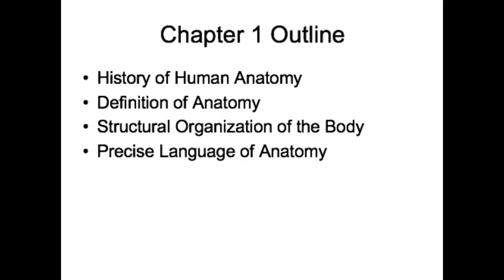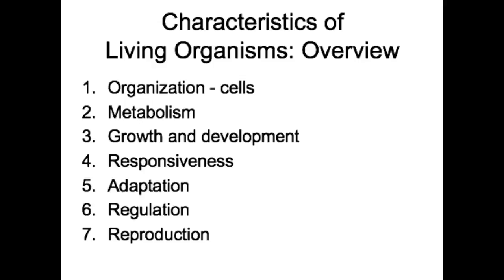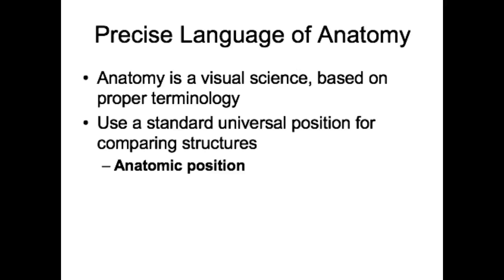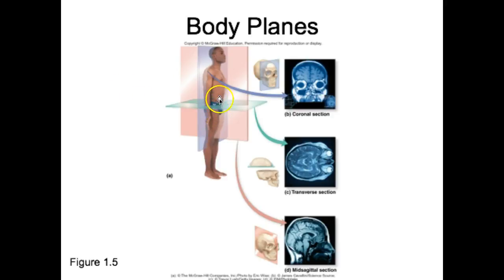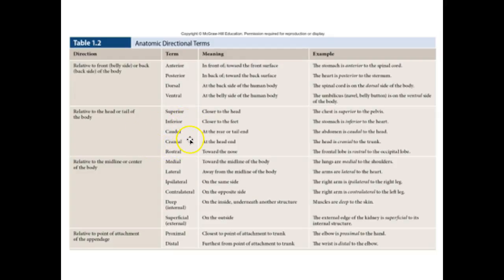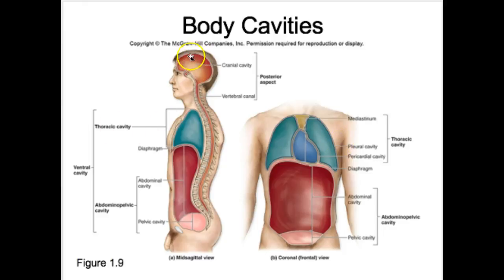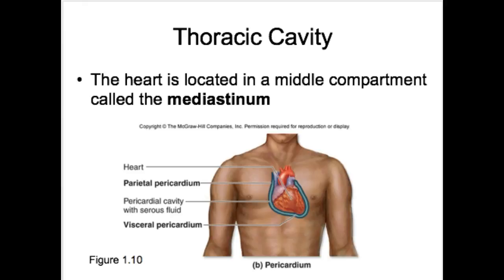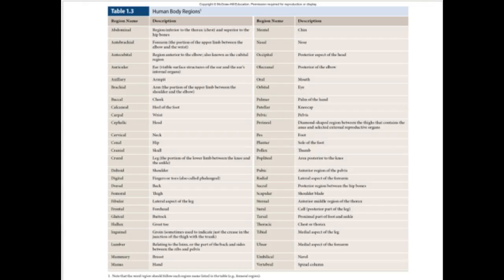BIOL223 Chapter 1